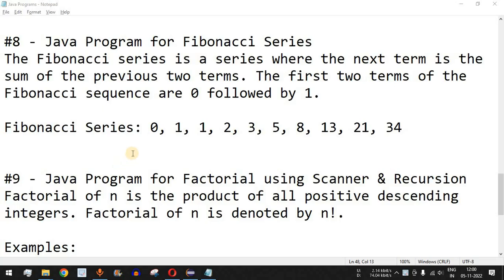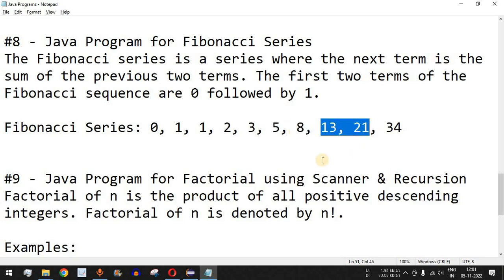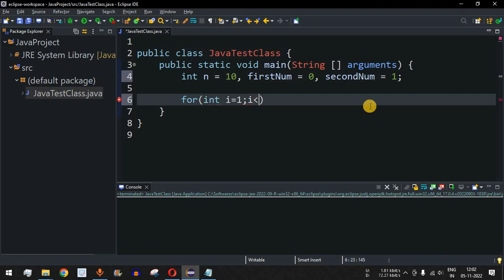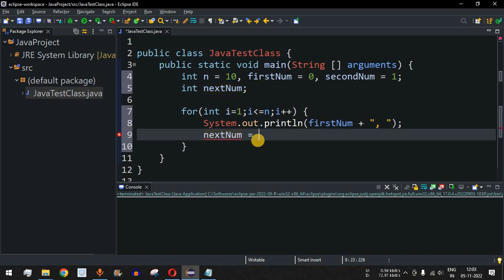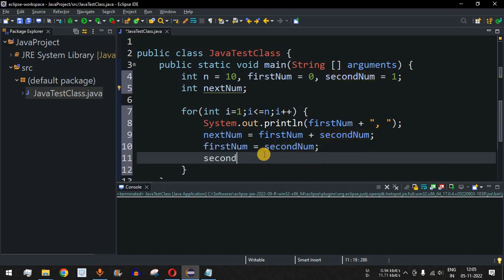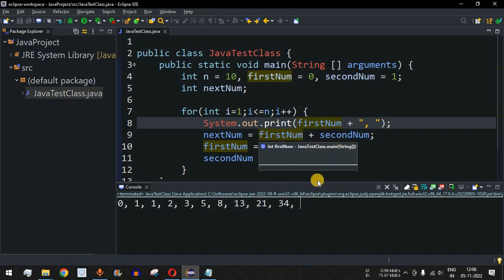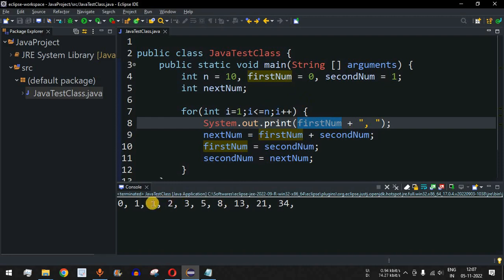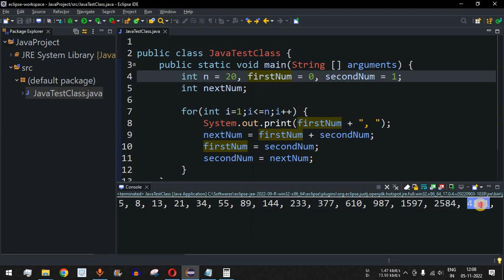Java Program #8 - Fibonacci Series of Numbers in Java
Java Program for Fibonacci Series
In this video by Programming for Beginners we will learn to write Java Program for Fibonacci Series or Fibonacci numbers, using Java Tutorial videos.

The Fibonacci series is a series of numbers where the next term is the sum of the previous two terms. The first two terms of the Fibonacci sequence are 0 followed by 1.

Fibonacci Series: 0, 1, 1, 2, 3, 5, 8, 13, 21, 34